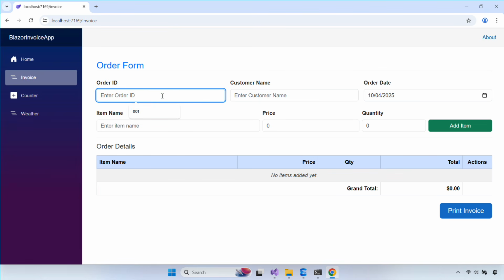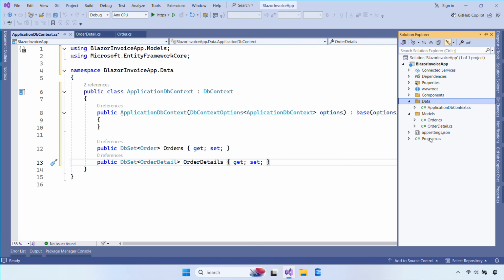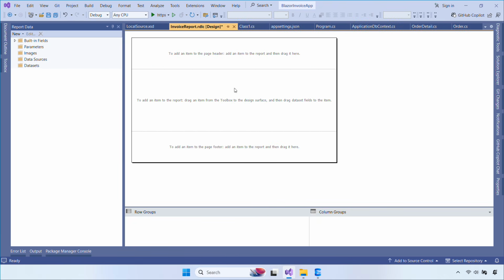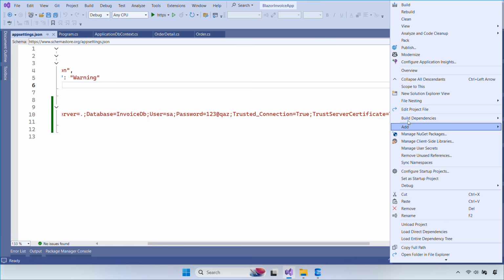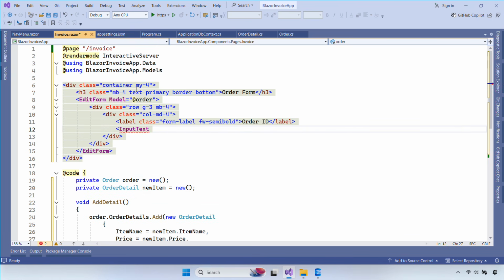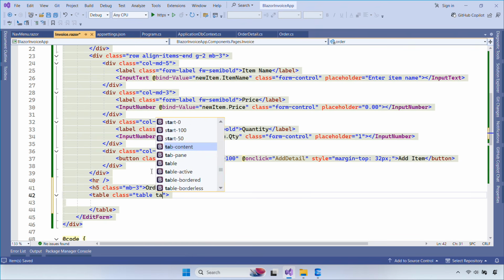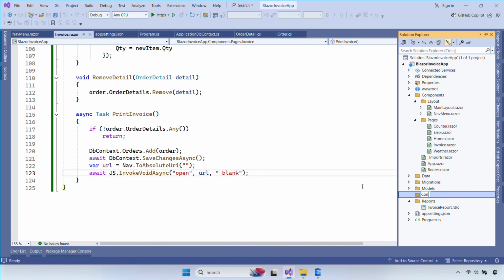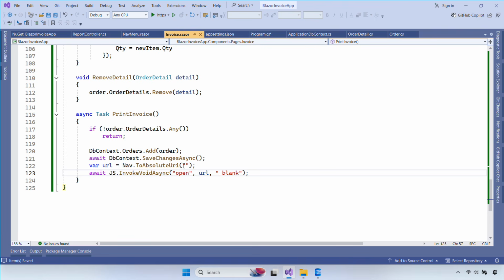Build and Print RDLC Invoice in ASP.NET Core Blazor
Build and Print RDLC Invoice in ASP.NET Core Blazor Using C# | Generate & Print Invoice/Receipt Report with RDLC

In this tutorial, you'll learn how to create and print invoices using Blazor in ASP.NET Core, leveraging RDLC reports for dynamic and professional report generation. We’ll also cover how to integrate RDLC reports with ASP.NET Core MVC for seamless reporting functionality.

We’ll build a simple web application that lets you store, manage, and print invoices using Entity Framework Core, SQL Server, and Microsoft RDLC Report Designer.

You’ll learn step-by-step:
✅ How to create a new Blazor Web App project in Visual Studio 2022
✅ How to design a database using Entity Framework Core
✅ How to create and design an RDLC invoice report
✅ How to connect and display data from Blazor
✅ How to generate and print invoices to PDF using RDLC in ASP.NET Core

By the end of this video, you’ll have a fully working invoice system built with Blazor Server, complete with RDLC printing support.

🧩 Topics Covered:

ASP.NET Core Blazor setup

Entity Framework Core database integration

Create Order & OrderDetail models

Design RDLC report with dataset and parameters

Generate invoice PDF using ReportController API

Print invoices directly from Blazor app

.NET 9 / ASP.NET Core

Blazor Server

RDLC Report Designer

SQL Server